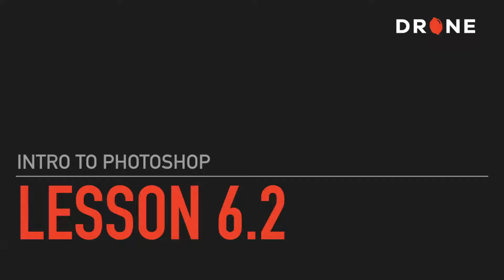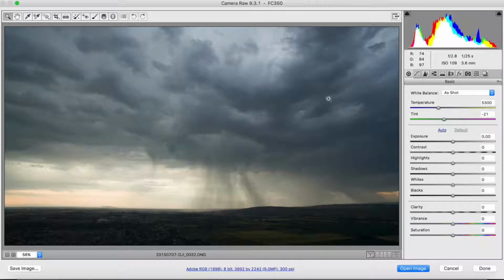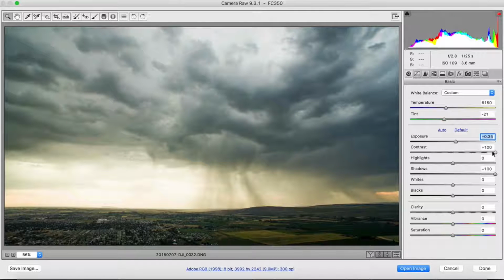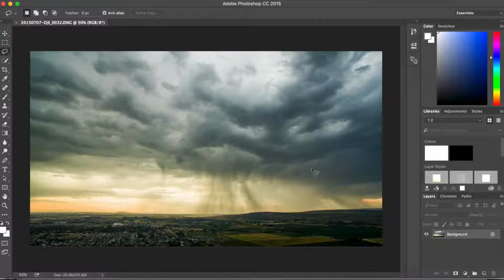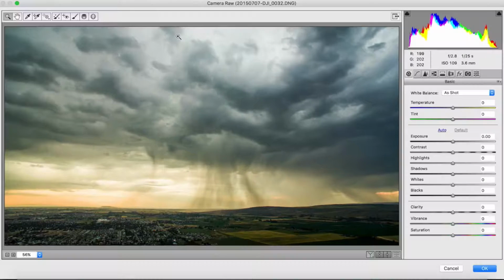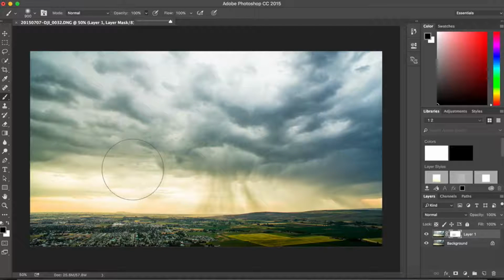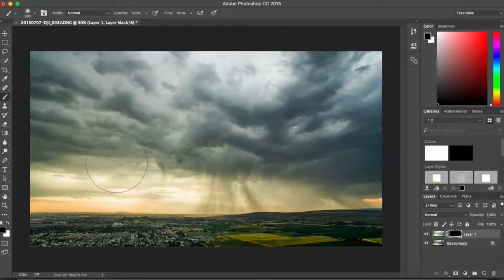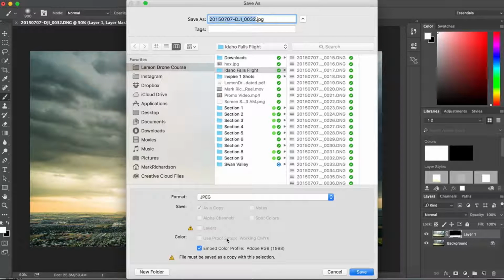Introduction To Adobe Photoshop – Lesson 6.2 - How To Fly A Quadcopter Drone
In this lesson you will get a quick tutorial of Adobe Photoshop.  Learn how to improve your aerial photos.

This video is meant to be a quick introduction to Adobe Photoshop. I will show you some of the basic editing techniques that I like to use to improve my aerial photos.

You could see here I have a batch of raw aerial photos. These are .dng files from the Inspire 1 camera, and I have picked out this one that I like. And one thing that I don’t like about this image is how dark the ground is, I like the dark sky. It would be nice if I lighten this up. So I am gonna open this in Adobe Photoshop and see what we can do. I’m just gonna drag this down to Photoshop and anytime you open a raw image in Photoshop, you gonna get this camera raw dialogue that’s gonna open up first before the image is actually opened in Photoshop itself. And this dialogue is very much like the dialogue in Adobe light room. You will notice that all this sliders are pretty much the same as in the previous lesson, in the light room lesson. And in fact, they are doing the same thing to the image.

It is important to remember that Photoshop can be destructive. So if you open this image and make changes to it and then save it without changing the file name or the location of the file that you are saving, you will override the original image which may not be what you intend to do. So it’s important to keep in mind when you are editing in Photoshop. Try to remember to use the “save as.” I always use the “save as” button and save it as a new image somewhere else. I like to maintain my original images in case I would like to go back and do something different with them later on.

So in this camera right interface, we’re gonna go ahead and mess with some of these sliders just to see what happens. We can warm this up a little bit and then the exposure is pretty good. Like I said, I would like to just lighten up this bottom part of the image, the ground that’s so dark. And to do that, I’m gonna try using the shadow slider. So I’m just gonna slide this over and it should just affect the shadows. And in fact as I slide that over, you can see that mostly just that ground image was affected.

If I slide it back, you can see how dark that gets. Let me increase that just a little bit more. And then if I increase the contrast, it’s gonna help bring out some of the structure in those clouds. In fact I’m gonna bring the contrast pretty high for this image. Then clarity is another slider here that will help bring out some of the structure in those clouds to really make it dramatic.

When I add just a little bit of vibrance, a little bit of saturation and then if you click here in this tab, this is the detail tab, you can add just a little bit of sharpening. Again, a lot of this is subjective, you just have to play around and see what it is that you like. You might see what the highlights do here. So if I bring that down and get a little more detail than in the sky, in the highlight part of the sky and I think I like that. So this is looking pretty good. I have got some good contrast in the structure in the clouds here in this rain storm.

But the ground is still not quite what I was hoping for as far as how light the ground is. I’d like to kind of bring out some more of the color and details in this. To do that, I’m gonna continue on the Photoshop and I’m gonna show you the power of layers in Photoshop to improve your images.